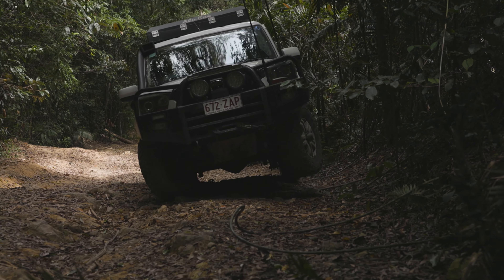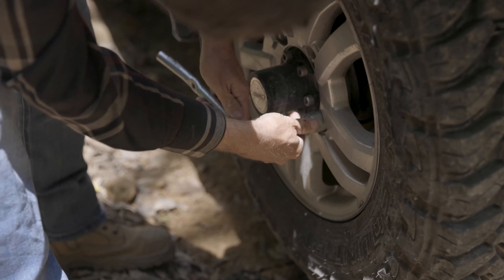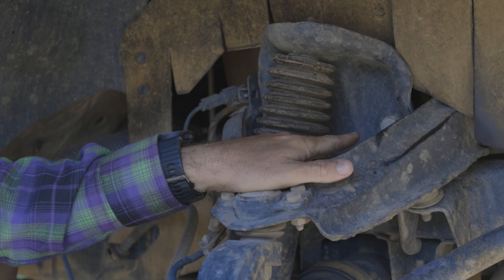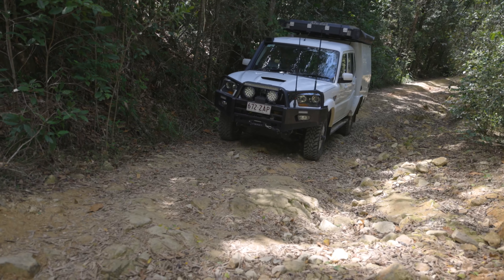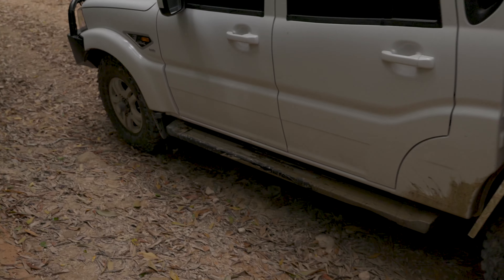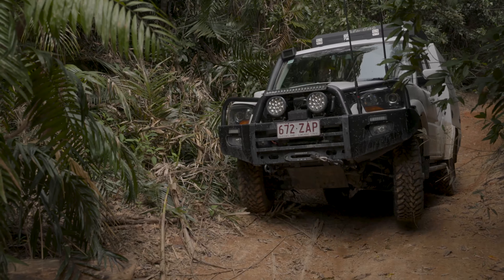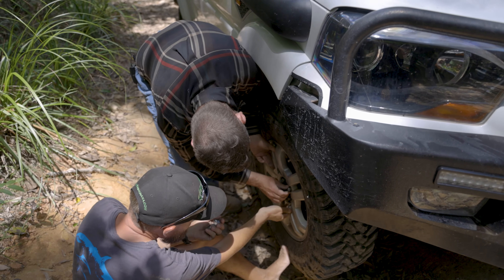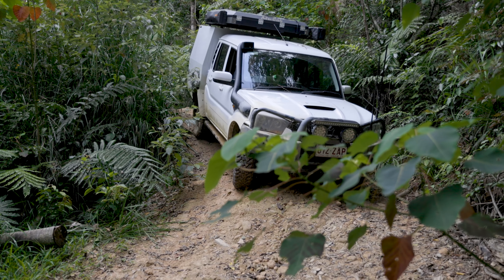Mahindra Loose Bolt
Whilst driving along we heard a noise coming from the front end of the Mahindra and we stopped and inspected it to find a loose bolt on the drivers side front wheel assembly.